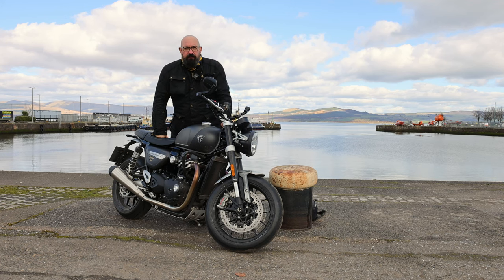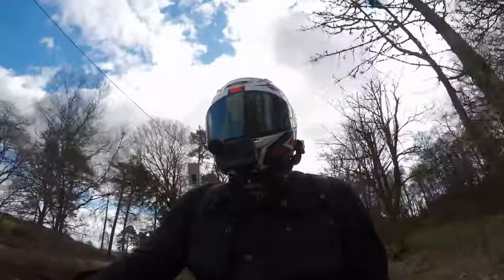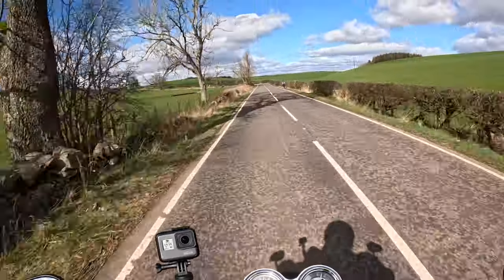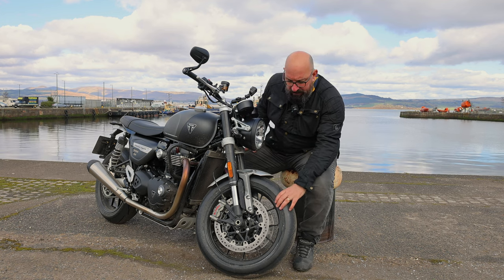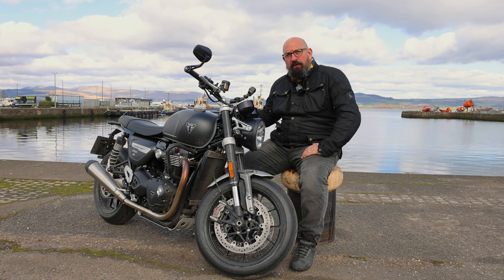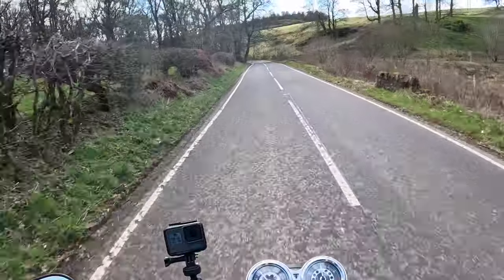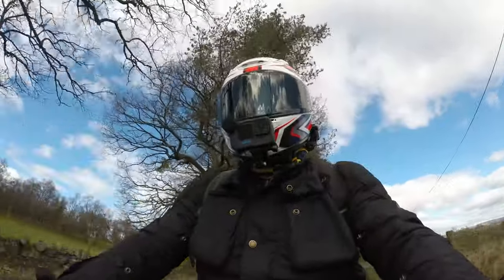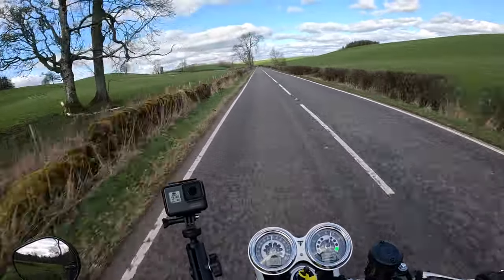2024 Triumph Speed Twin 1200 Review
Ride with me on the 2024 Triumph Speed Twin 1200 as we review the bikes performance and handling versus other Bonneville models.  We review the bikes equipment and discuss lots of features that makeup this bikes character and personality.

👊If you would like to buy me some Petrol or a Coffee it would be greatly appreciated:

My Handlebar Camera
My Handlebar Mount
My Helmet Mic -
My Main Camera
My Main Mic
My Drone